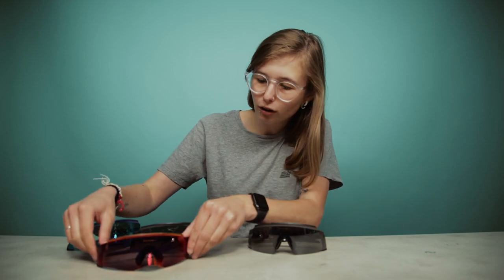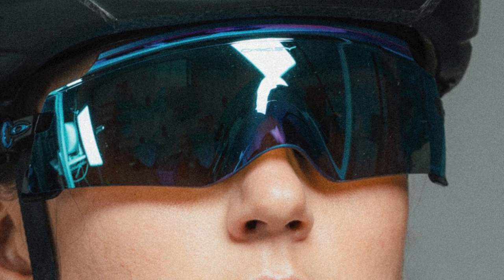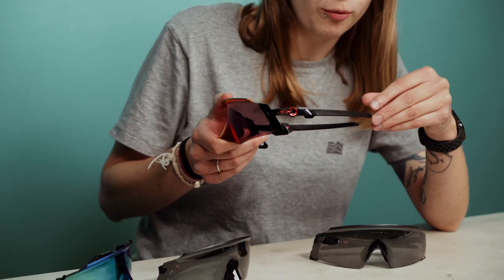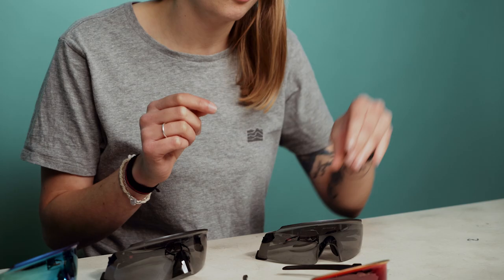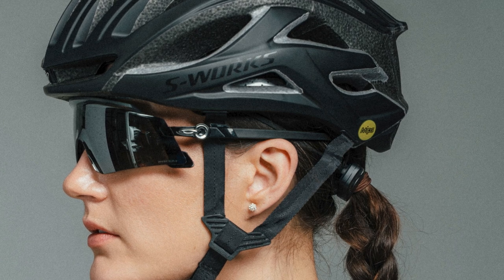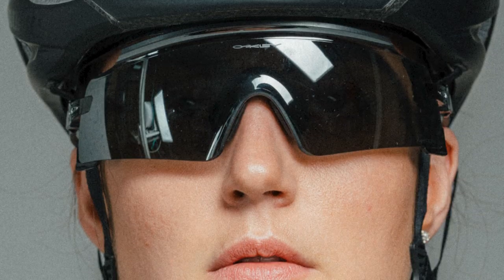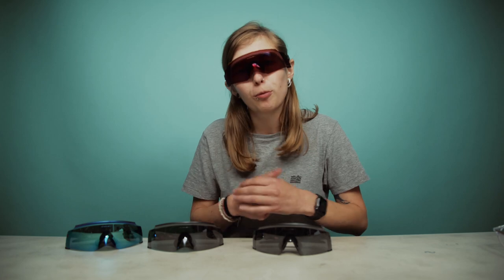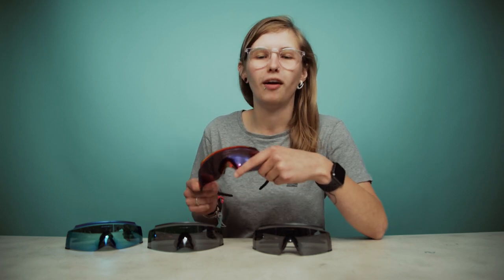Should you rock the Oakley Kato and Kato X sunglasses? | Sigma Sports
Experts when it comes to performance eyewear and worn by some of the world's biggest sporting stars, Oakley's release of their Kato and Kato X sunglasses have been turning heads for all the right reasons. As ideal for cycling as they are for running and a wide variety of other sports, Lucy has taken a closer look at both models, explaining the differences between the two.